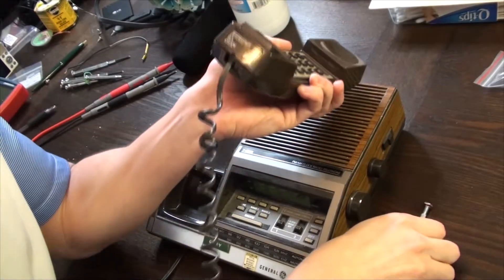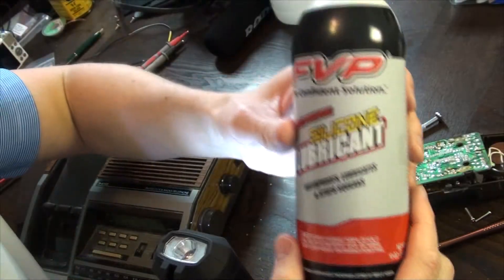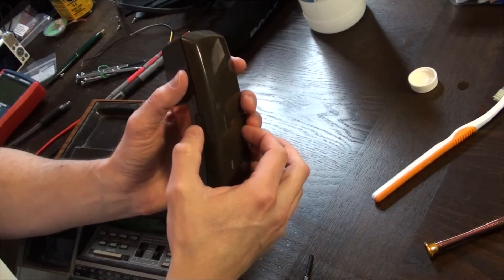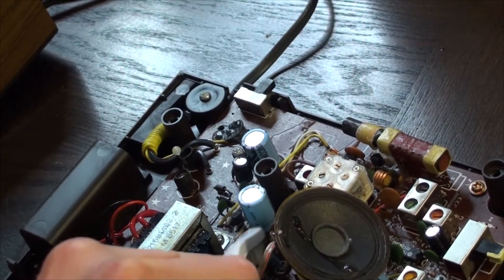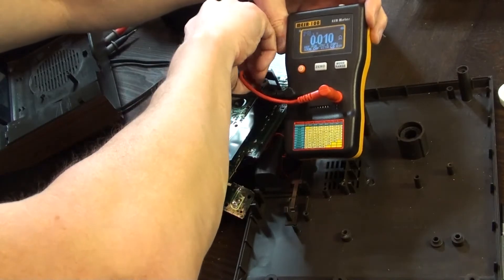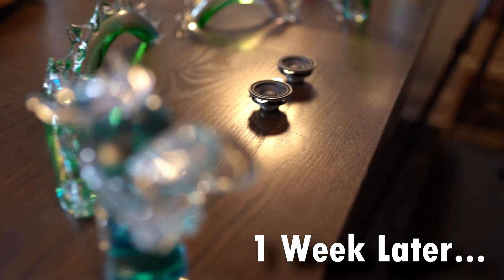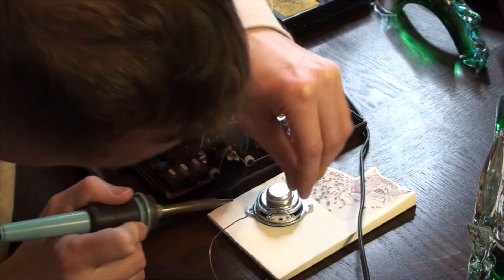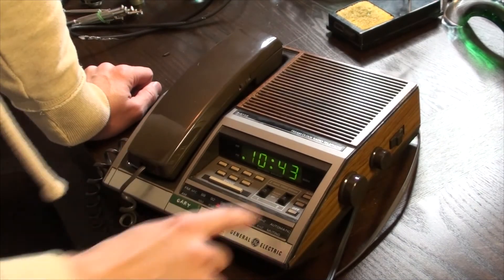General Electric Model# 7-4722 Repair | FM/AM Clock Radio Telephone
GE Model#7-4722
Repairs:
1.  Sticky Hang-up Button
2.  Blown Radio Speaker
3.  Broken Radio Off Button
Born in the late seventies-early eighties, this little fella is still kicking!

Tools Used:
1.  Small Flathead Screwdriver
2.  Standard Phillips Screwdriver
3.  Compressed Air
4.  CRC Electronic Cleaner
5.  Silicone Spray
6.  Old Toothbrush
7.  Q-Tips
8.  91% Isopropyl Alcohol
9.  Electronic Caliper
10.  ESR Meter
11.  Soldering Iron
12.  Solder
13.  Flux Paste
14.  Replacement Speaker (AIYIMA 4 Ohm 5W Loudspeaker with 45mm Cone and 22mm Circular Diameter Magnet)
15.  Time

►  0:00  Intro
►  0:25  Repair Sticky Handset Hang-up Button
►  2:19  Clean Clock Radio Internals
►  3:40  Capacitor Testing
►  5:00  Speaker Replacement
►  7:16  Reassembly